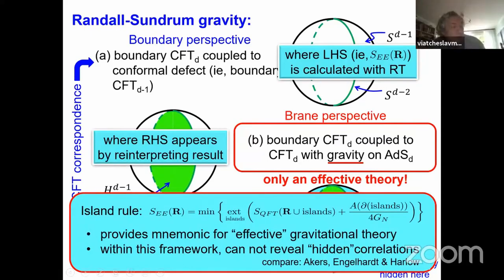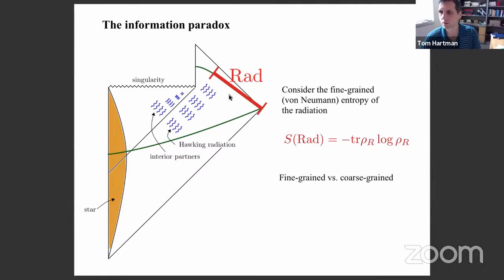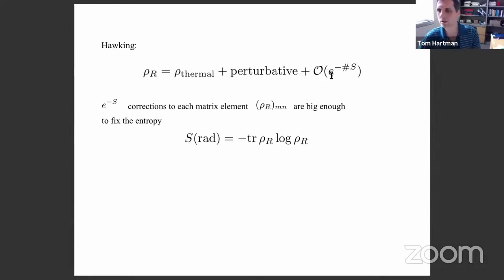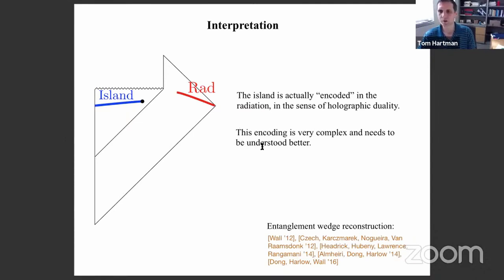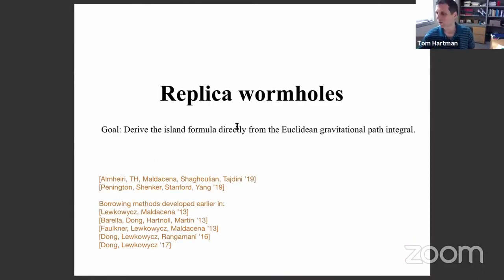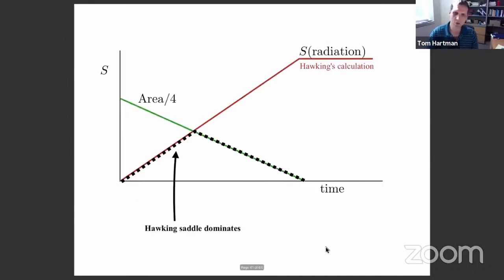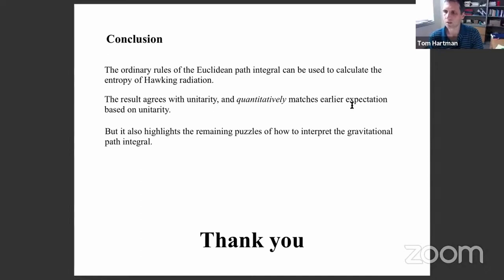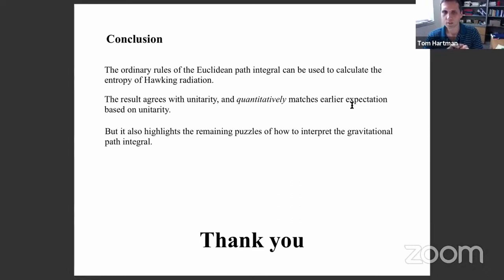Replica wormholes and the information paradox (T. Hartman)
Tom Hartman (Cornell U.)
Replica wormholes and the information paradox